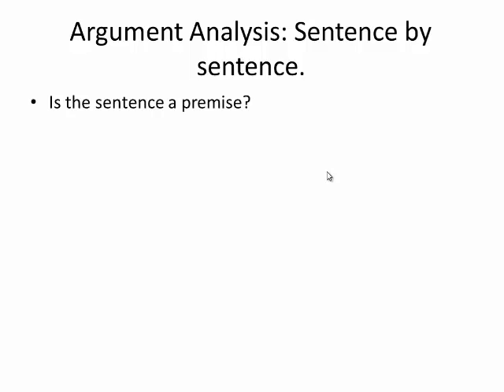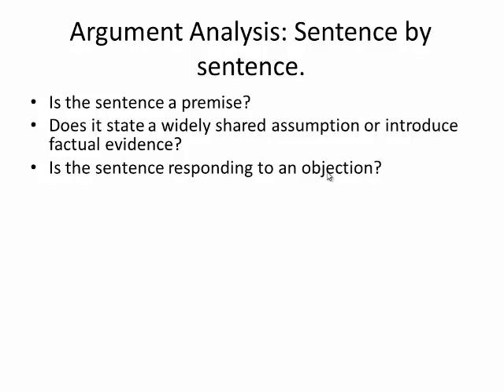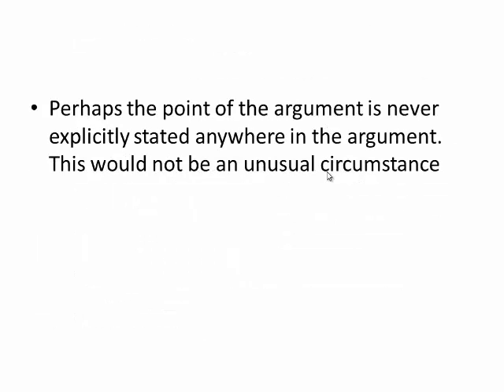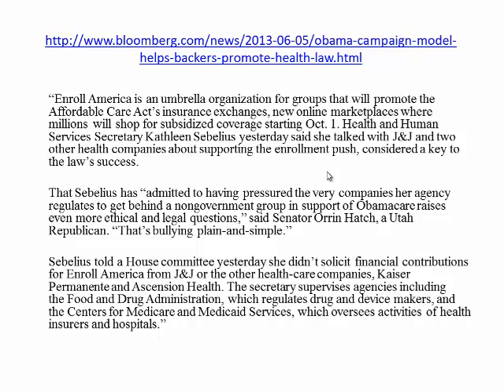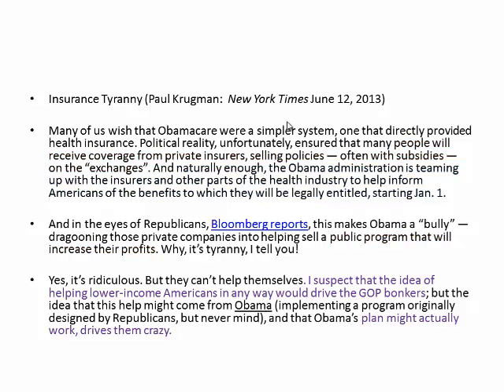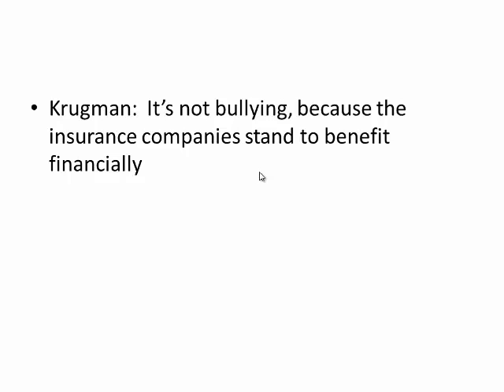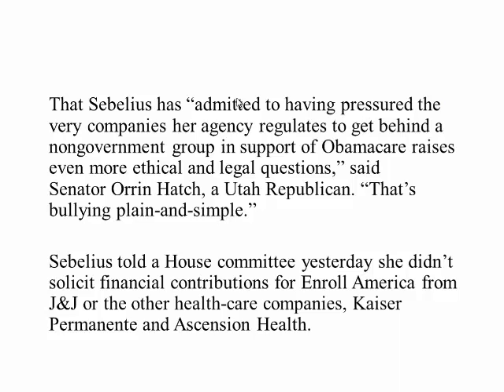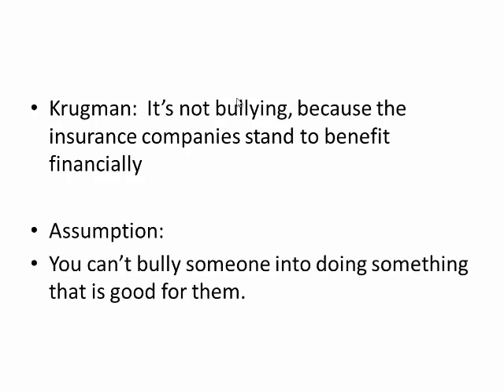Finding the main contention of a simple argument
Part 3 PHIL 148